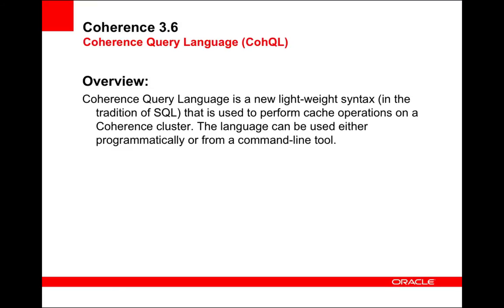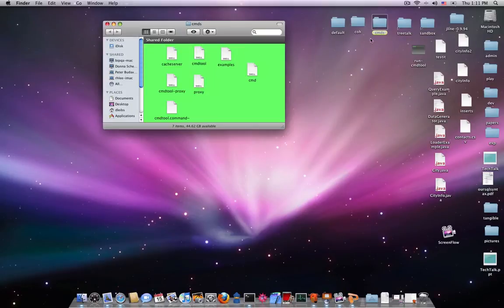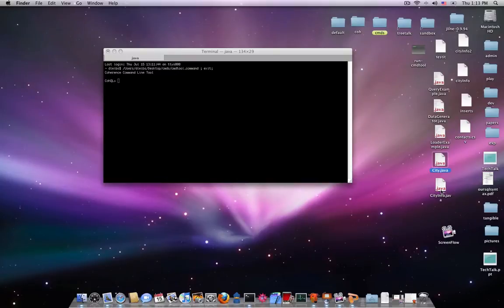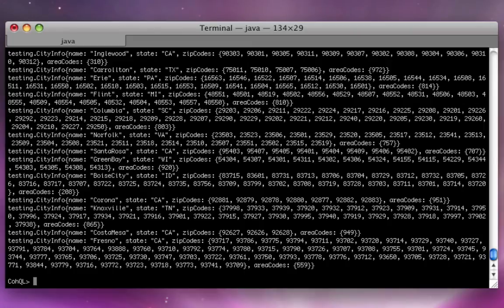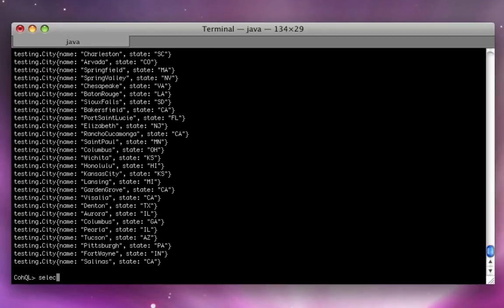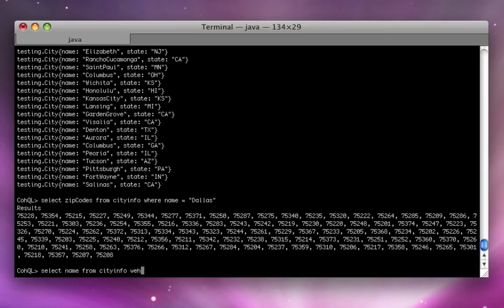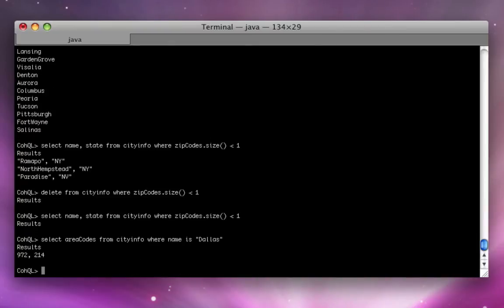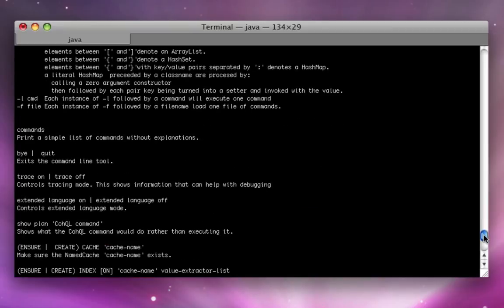Coherence - Coherence Query Language (CohQL) Demo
This video walks through a quick demo of the CohQL command line tool.